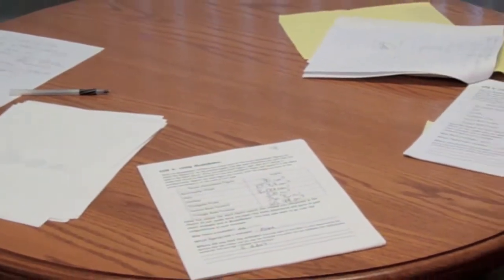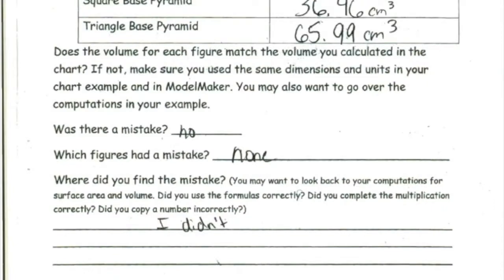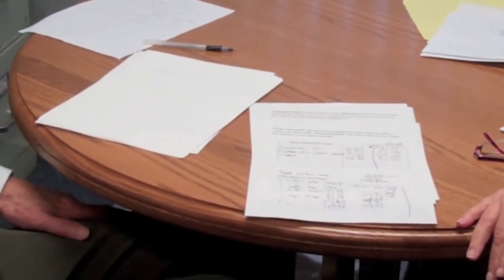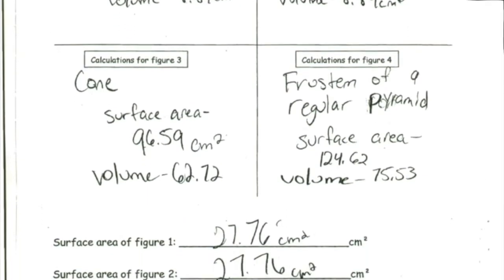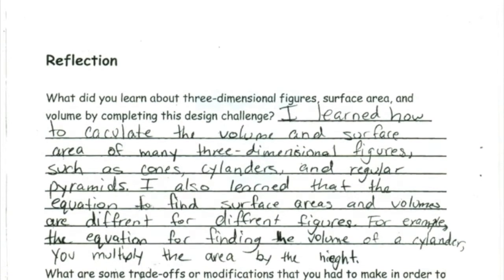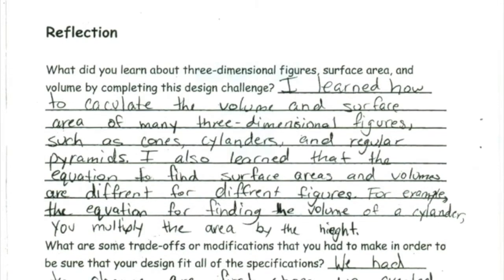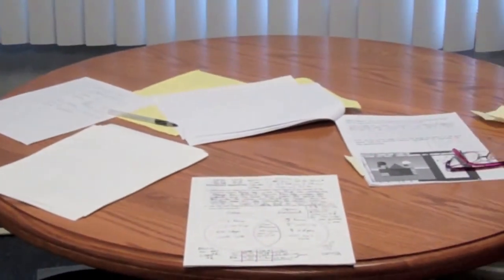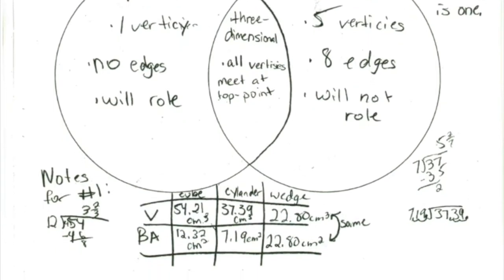Interview Part 2